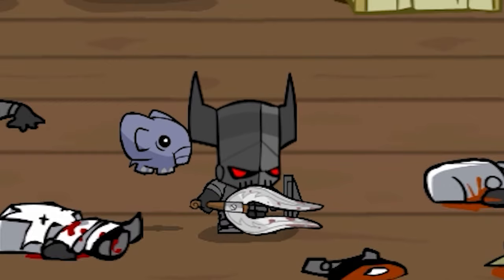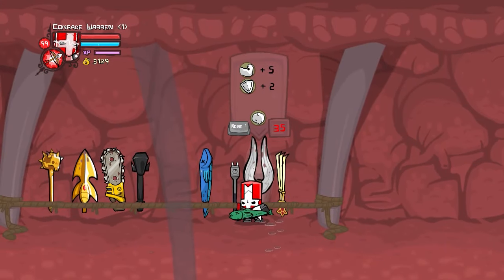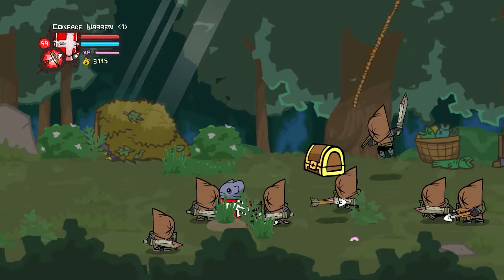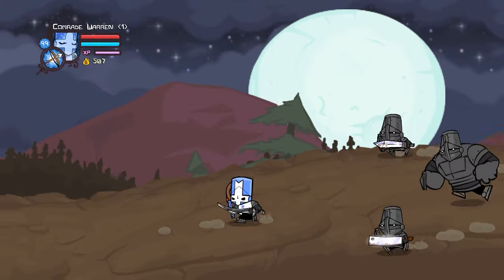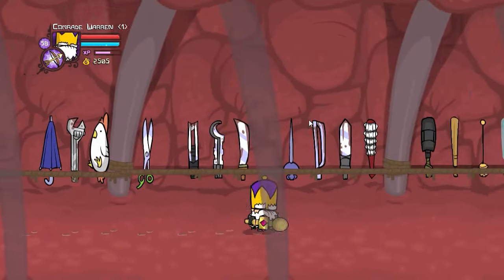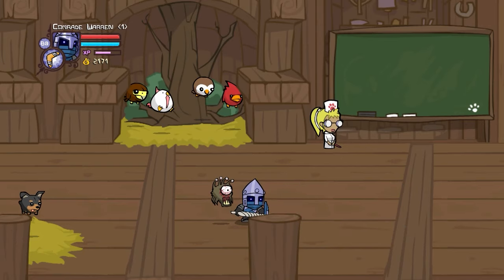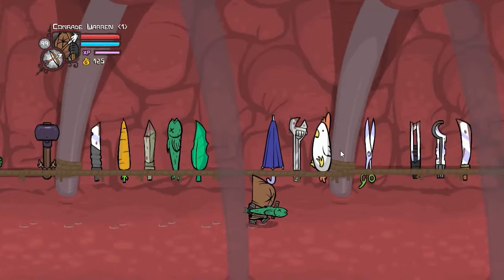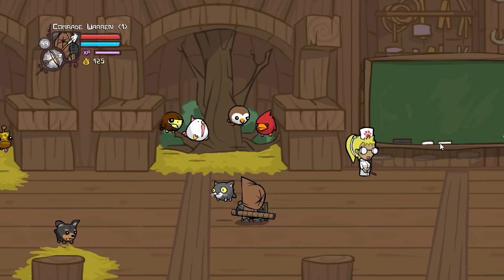Castle Crashers Remastered - All Max Stat Builds (Strength, Defense, Magic, Agility builds)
All music in this video was made by Toby Fox

Strength - 0:32
Defense - 1:44
Magic - 2:44
Agility - 4:08